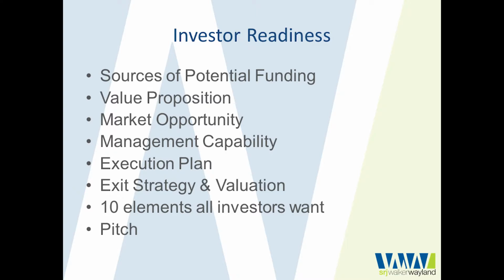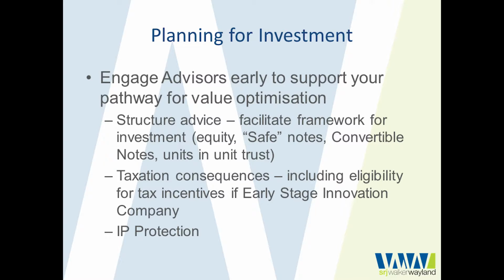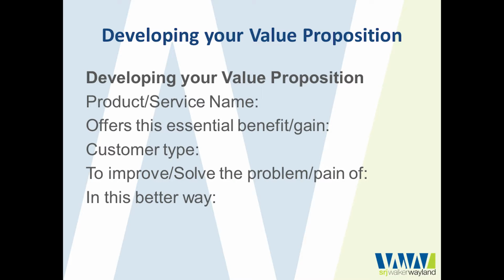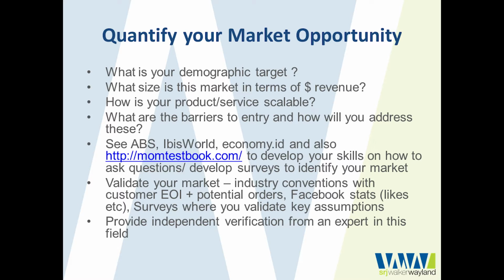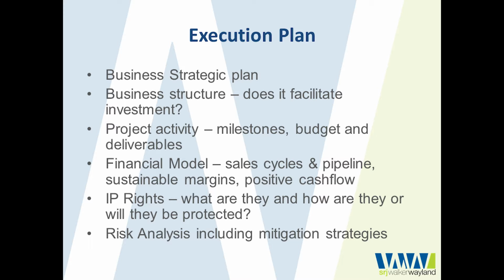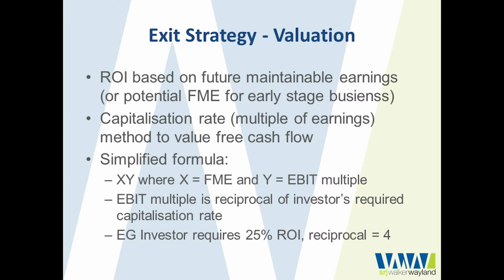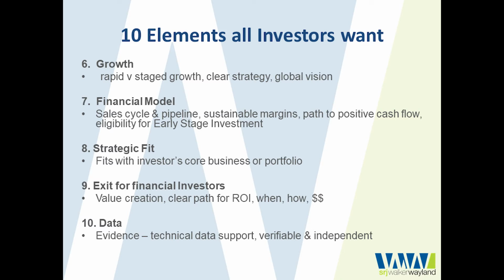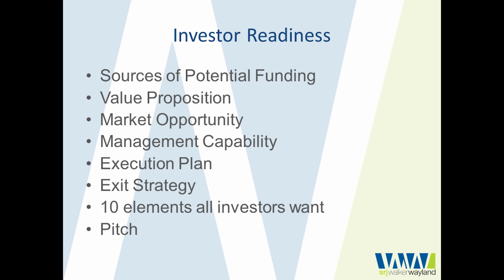Getting your business ready for investment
In this presentation learn some key tips and strategies for ensuring your business is best placed for investment success.

Key learning outcomes:

- Sources for potential funding
- Know your value proposition
- Quantify your market opportunity
- Management capability
- Execution strategy
- Exit strategy & valuation
- 10 elements all investors want
- Developing your 'pitch'